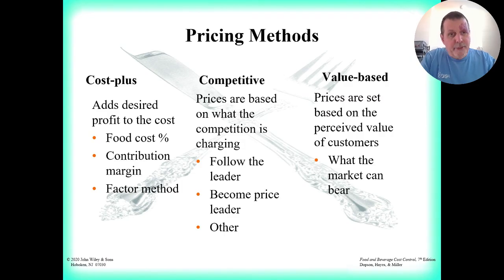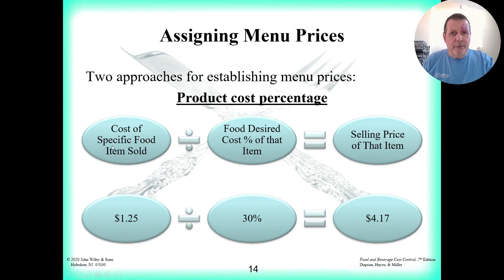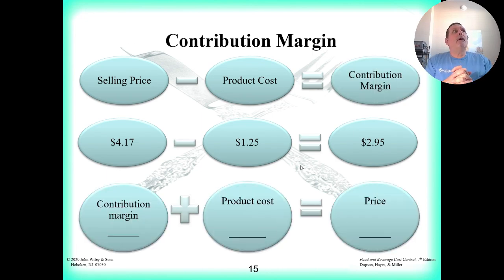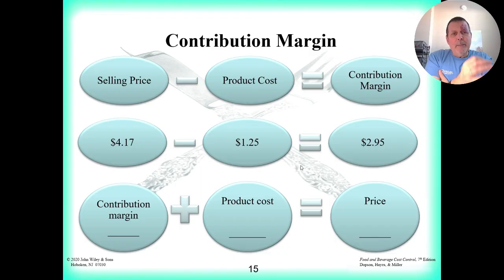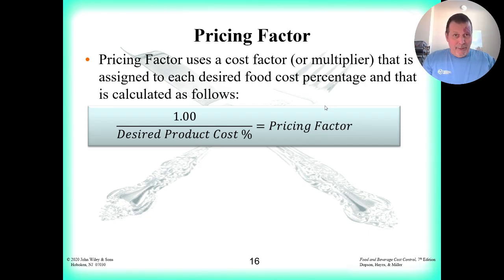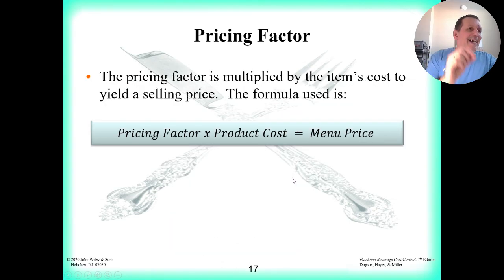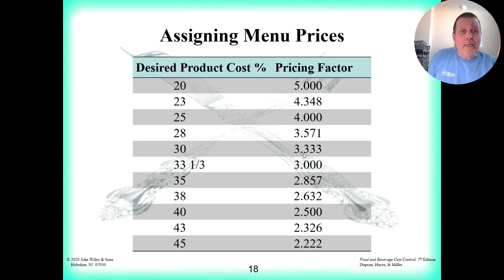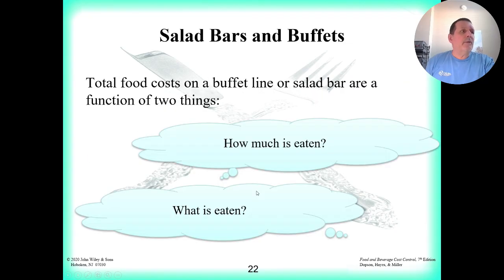Pricing the menu HRM220(I01)2026SP